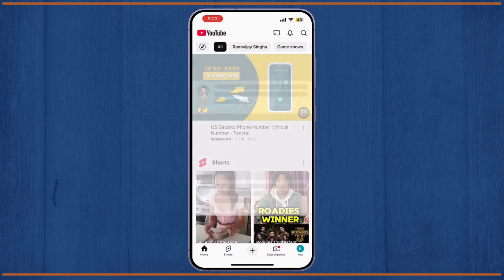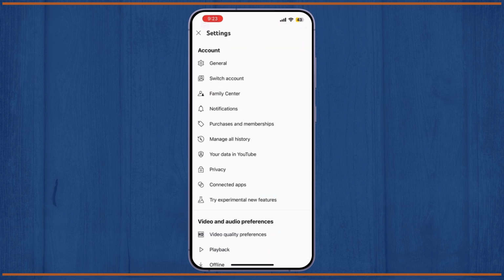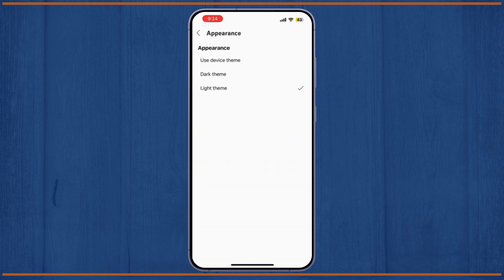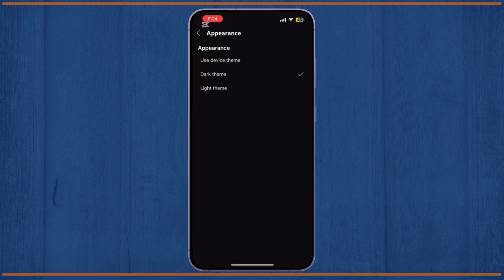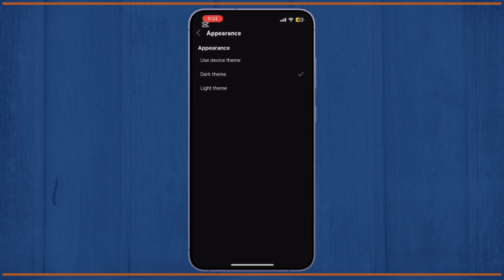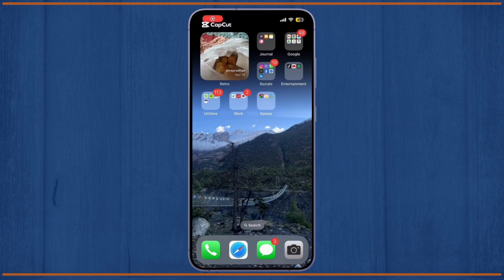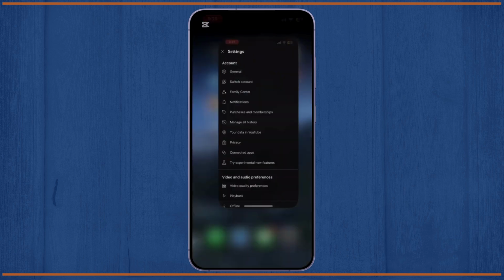How To Fix YouTube Dark Theme Not Working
Learn how to fix YouTube dark theme not working in this step-by-step tutorial. Whether your YouTube dark mode is not working or you need to enable it, this guide will help you troubleshoot and fix the issue easily!

In this video, you'll discover how to fix YouTube dark theme not working. You'll also learn how to enable YouTube dark theme and troubleshoot common dark mode issues.

Timestamps:
0:00 Introduction
0:20 Step 1: Checking YouTube Settings
0:45 Step 2: Updating or Restarting the App
1:15 Step 3: Fixing Dark Mode on Browser